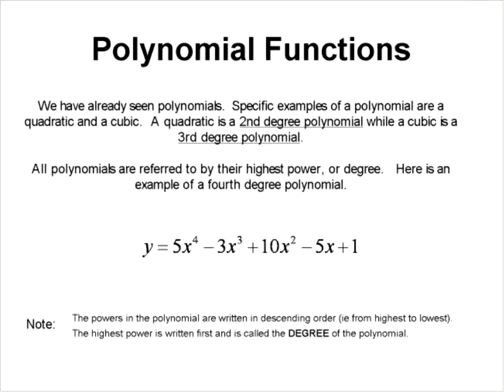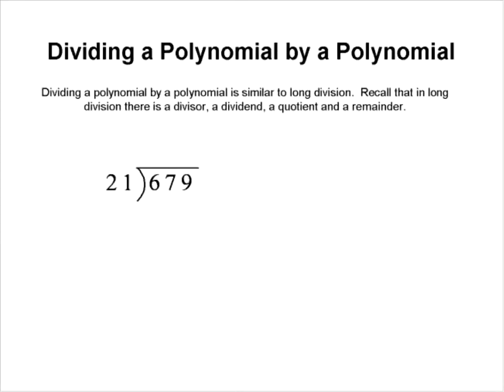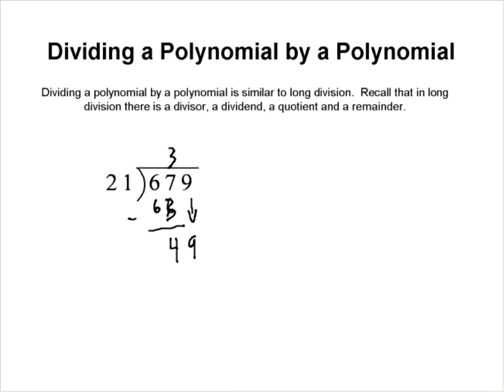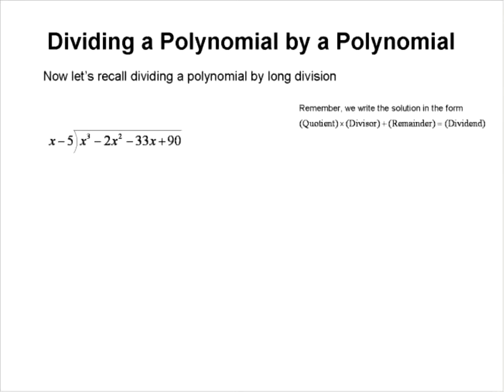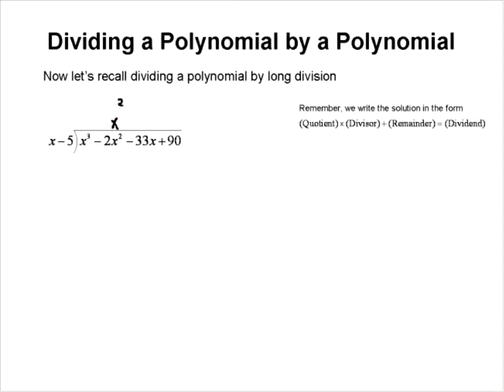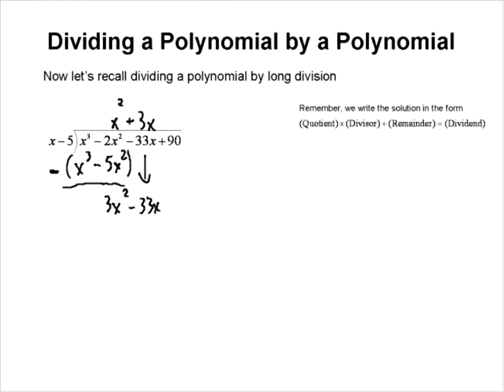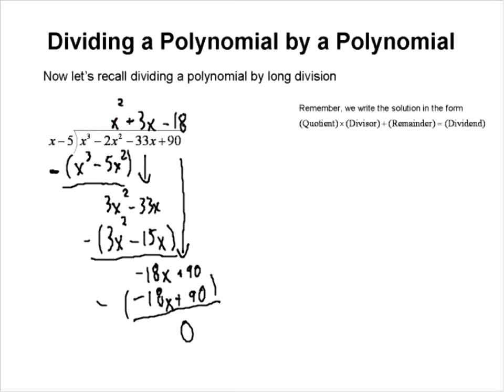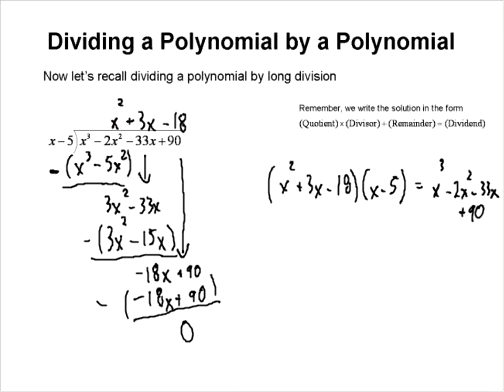Long Division of a Polynomail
This is a review of long division of a polynomial